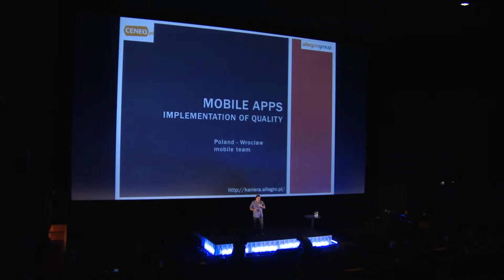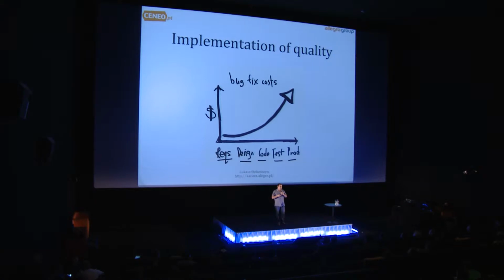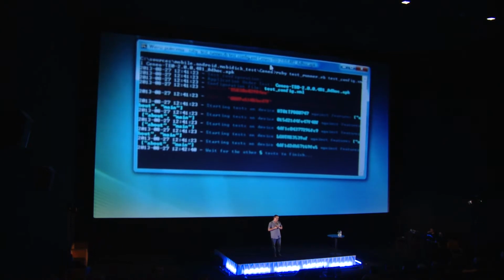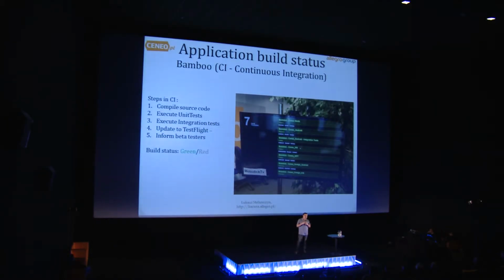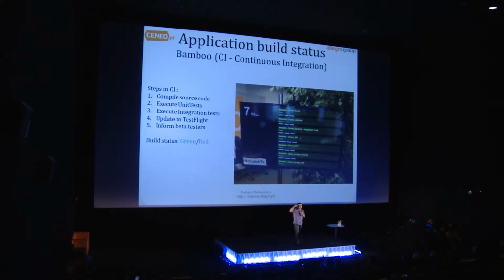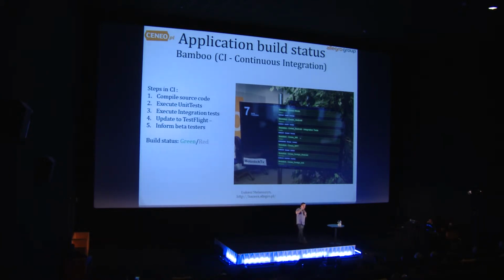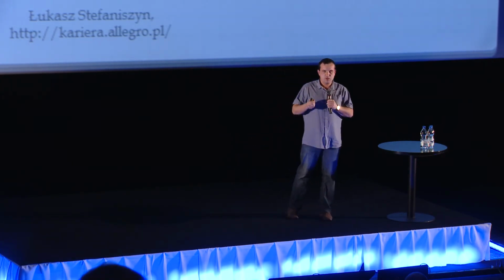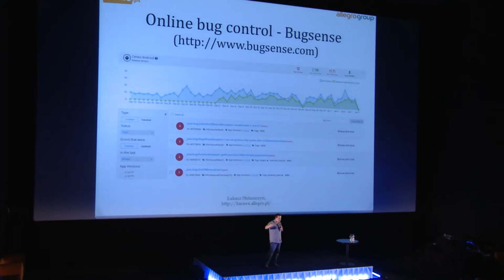MCE 2014 - FLASHTALK: Lukasz Stefaniszyn - Mobile applications - implementation of quality